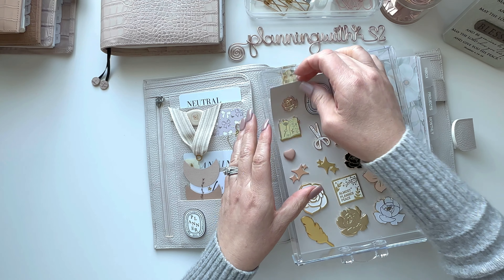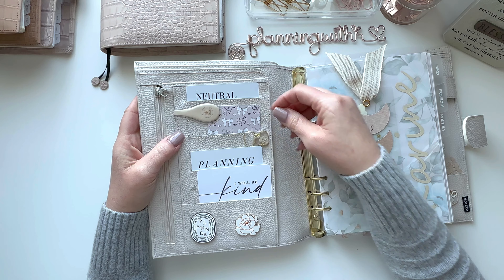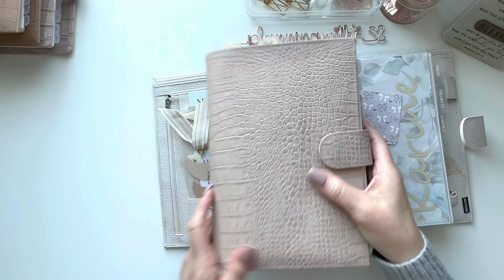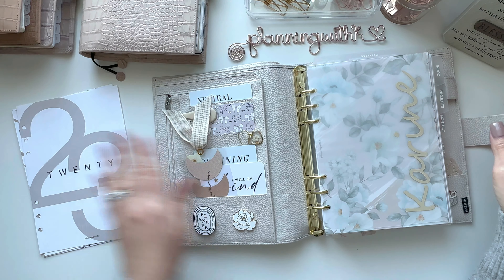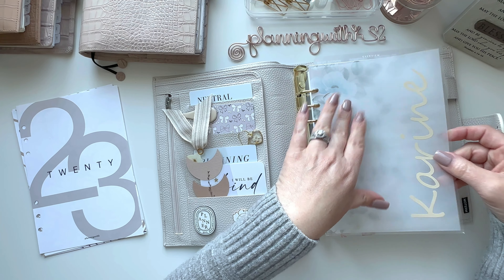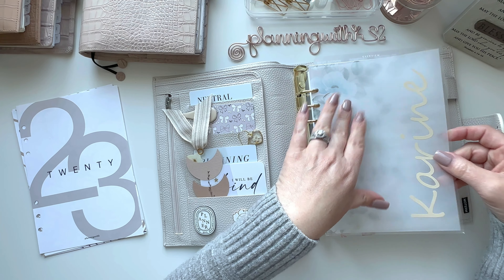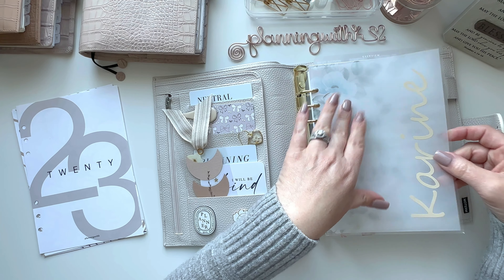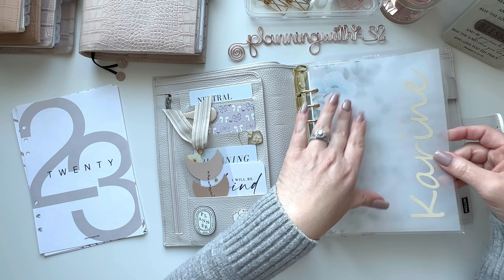Catch-all Planner Flip Through and Plan with Me for the Week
In this video, I will be doing a Flip Through of my A5, which is my Catch all Planner. I have made a few changes and I want to share with you all. 🫶 I will also plan for a new week.

In the link below you will find lots of Freebies I made to share with you all, I hope you enjoy them. 😊

- The Rosey Life Planner (Karine10)
- Wire Creations by Jules (Karine10)

➡️ If you are a new YouTuber or thinking about starting a YouTube channel, I highly recommend TubeBudy, it has helped me so much. I use the paid version, but you can start it for FREE using this

"So do not fear, for I am with you; do not be dismayed, for I am your God. I will strengthen you and help you; I will uphold you with my righteous right hand." Isaiah 41 10 (NIV)